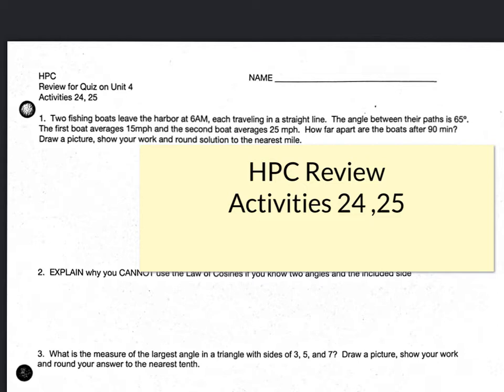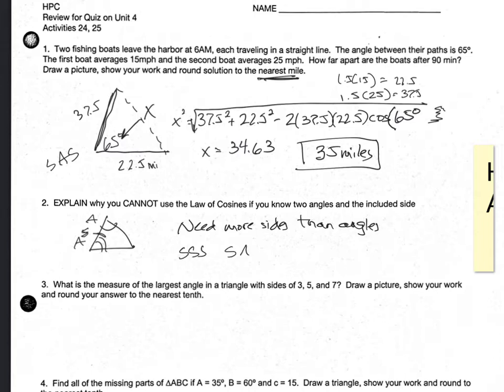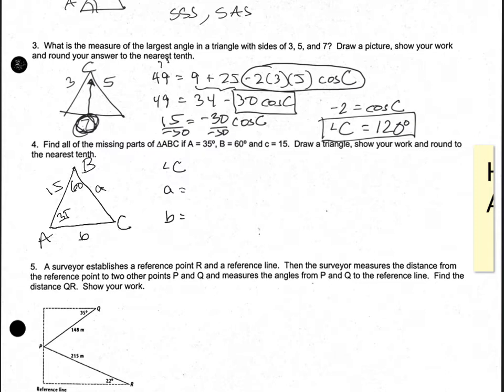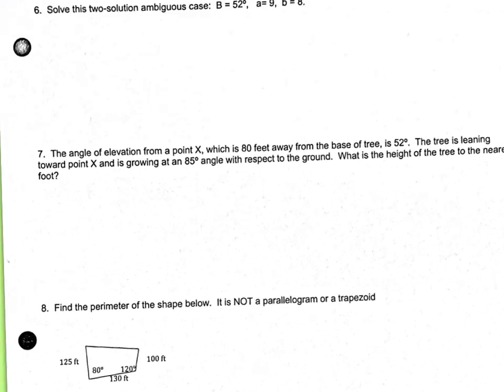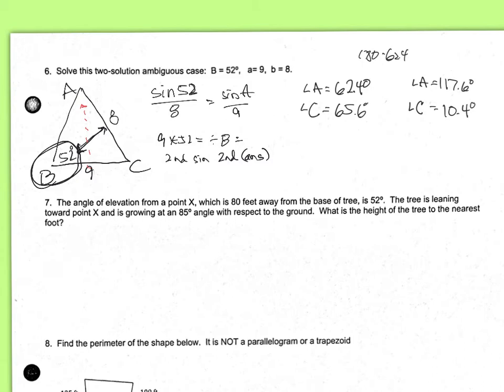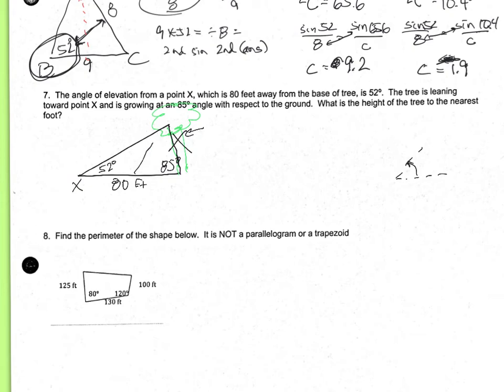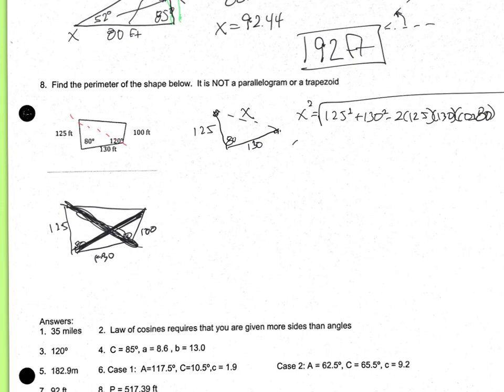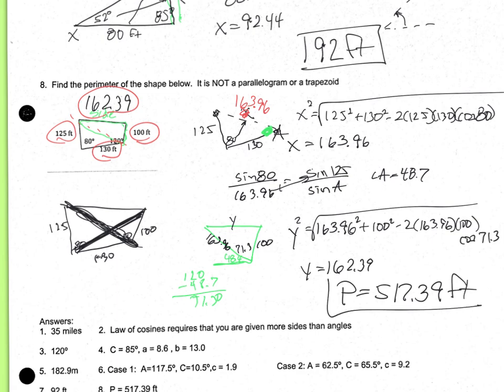hpc rev act 24,25.mp4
Rev law of sines and cosines